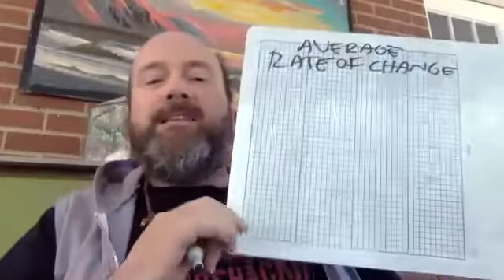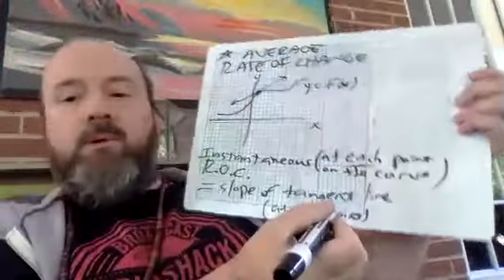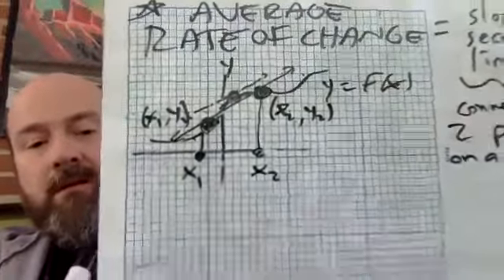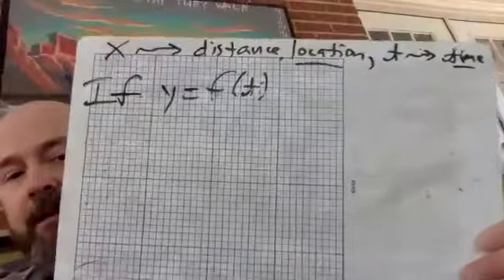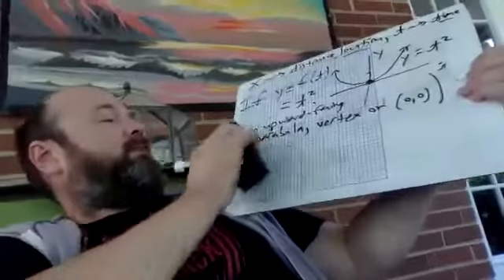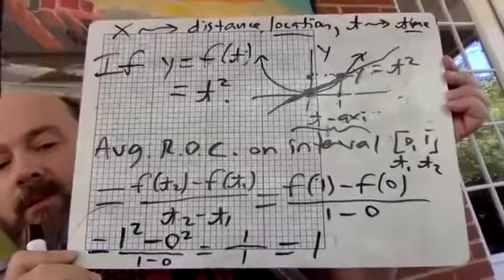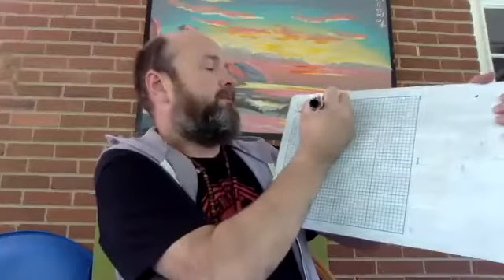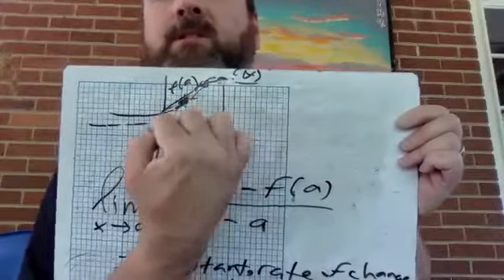MATH 2250E (6/12/2020 Part 1) - Rate of change and difference quotients (mini-lecture)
Lecturer: Robert Schneider, Ph.D. (University of Georgia)

Mini-Lecture at beginning of class. Part 2 of this class session is on the course eLC page under "Content : Assignments, Videos and Announcements".